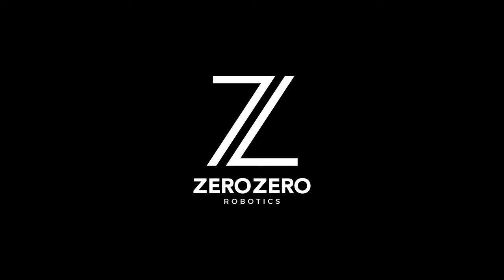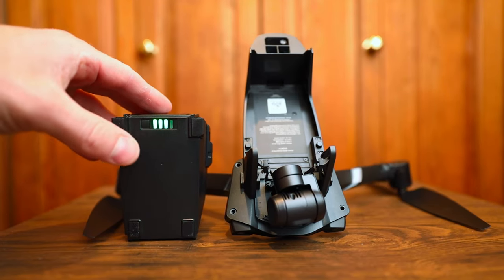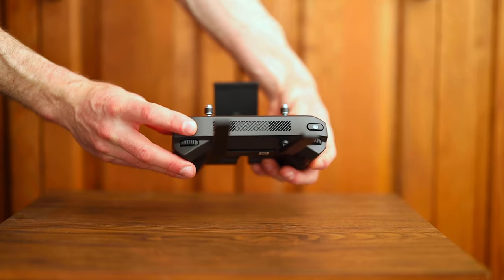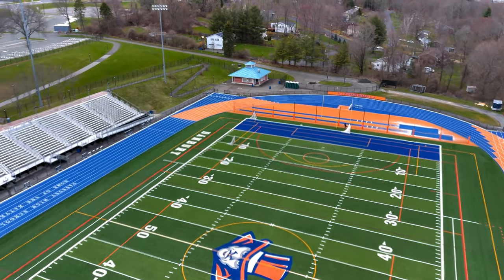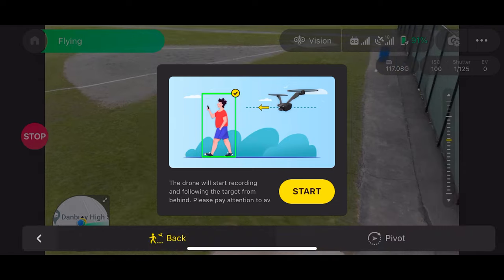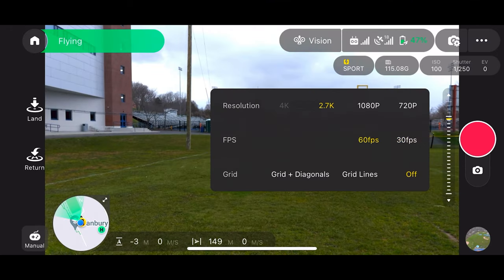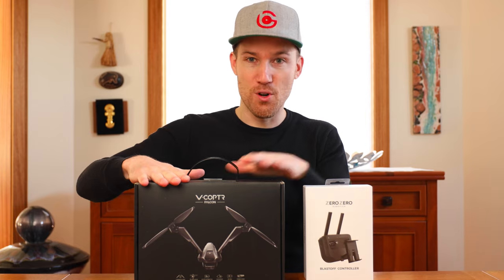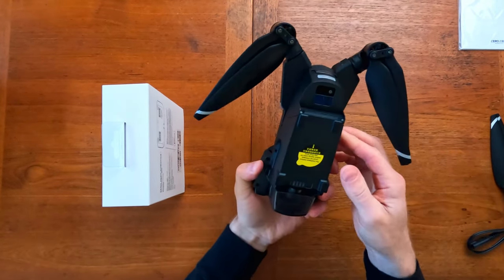V-COPTR FALCON I ZERO ZERO ROBOTICS I Drone Review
V-Coptr Falcon
ZeroZero Robotics Store
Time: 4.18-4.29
Campaign: Buy 1 Get 1 Free, Limited Time!
Gift: ZeroZero Shoulder Bag

In this video, I review the V-Coptr Falcon by Zero Zero Robotics.